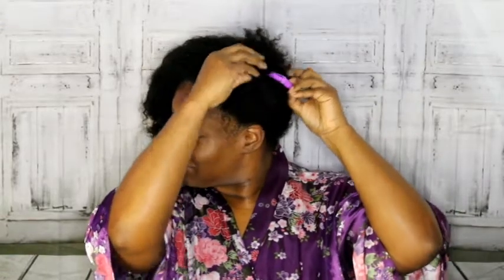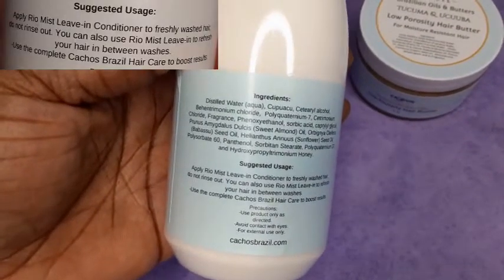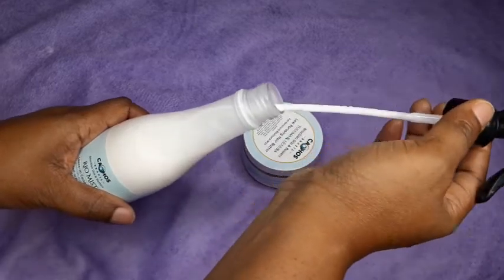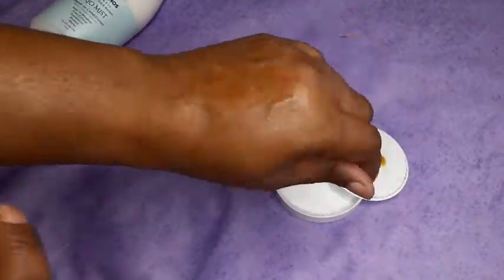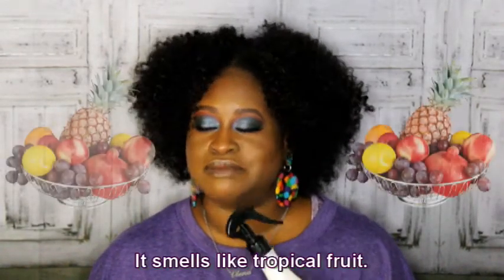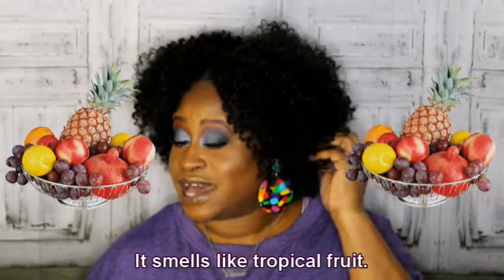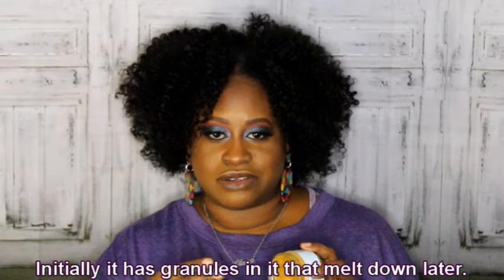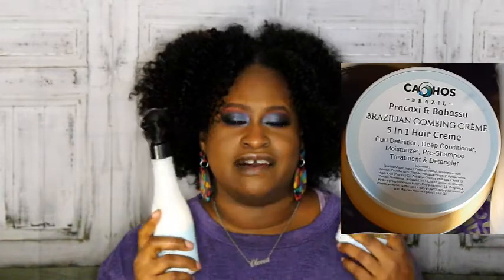FLAT TWIST OUT using LOW POROSITY products | CACHOS BRAZIL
These products by Cachos Brazil made me to a Flat Twist-Out!  I'm serious! Watch to find out why,  and my initial review of their Rio Mist Leave-In Conditioner & Tucuma & Ucuuba Low Porosity Hair Butter.